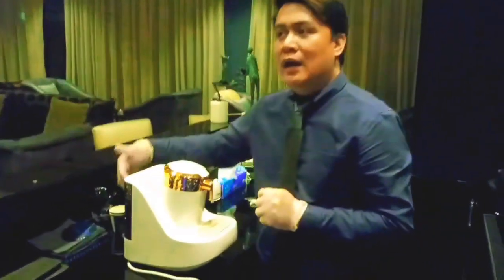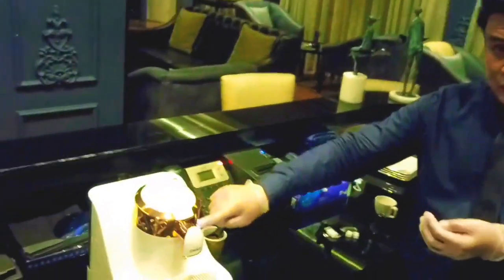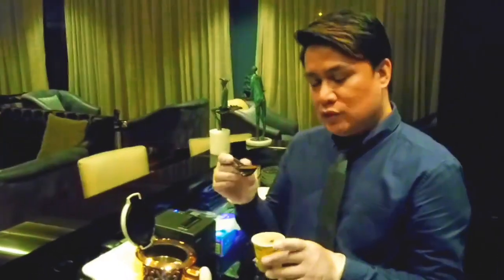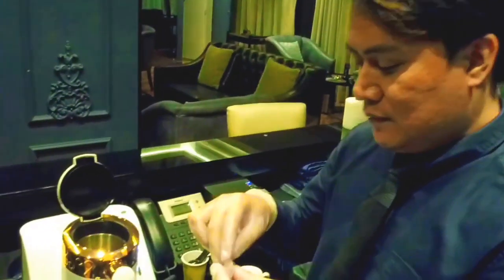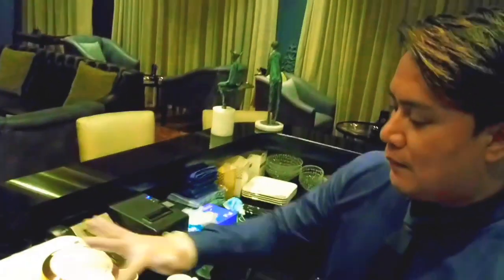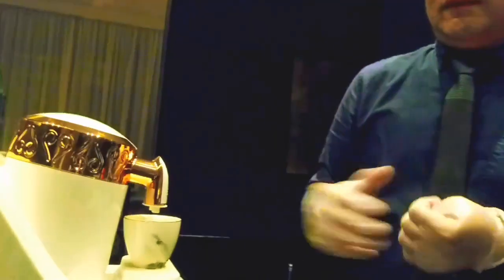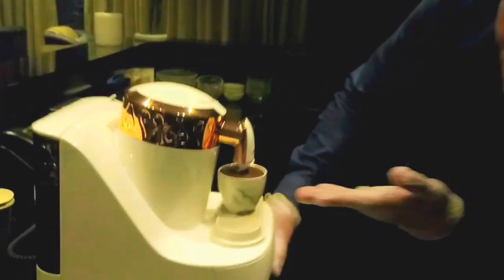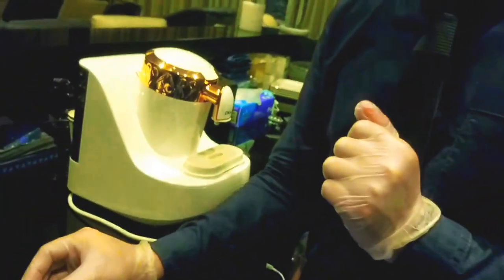HOW TO MAKE TURKISH COFFEE USING ARZUM OKKA MACHINE.